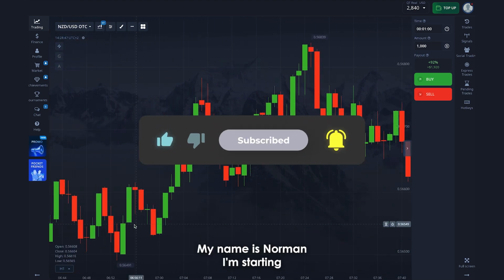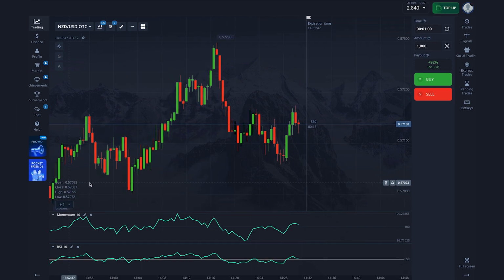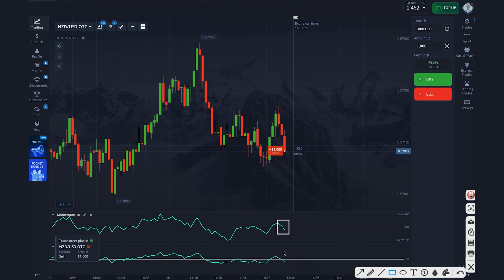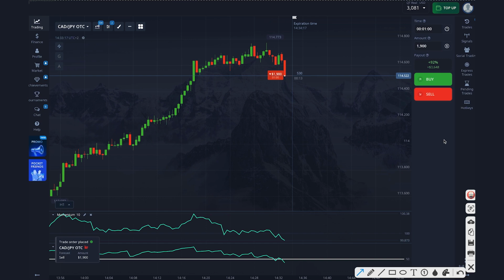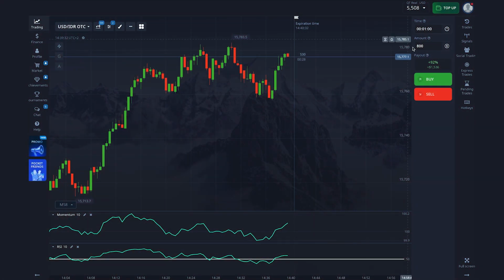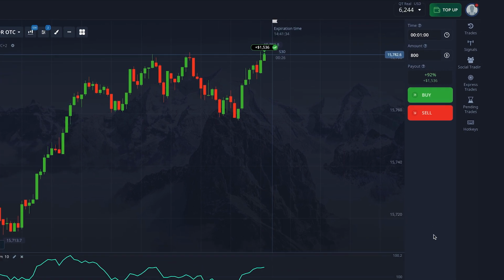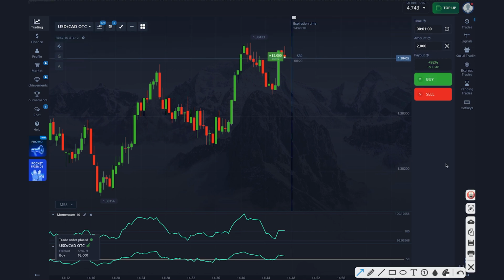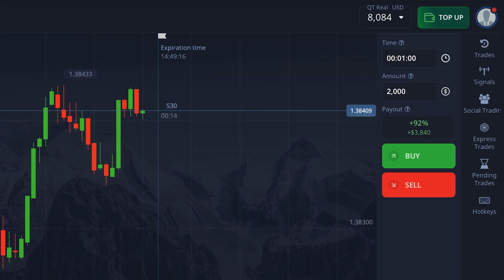SECRET EXPOSED! Pocket Option Trading 1 Minute | Binary Options Tutorial